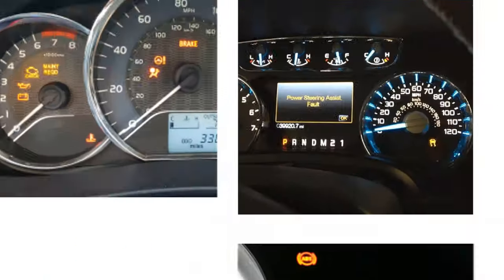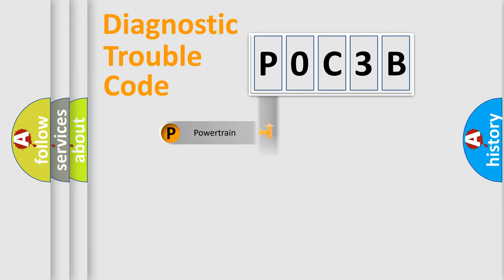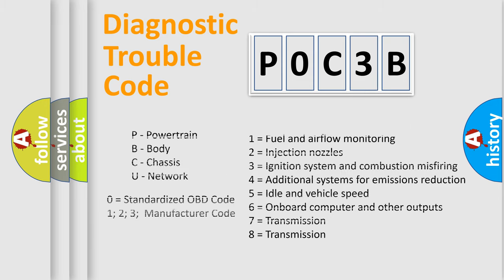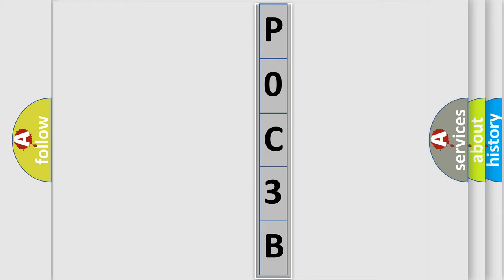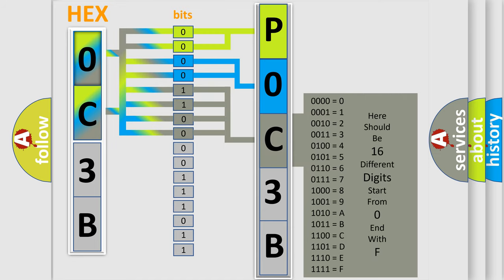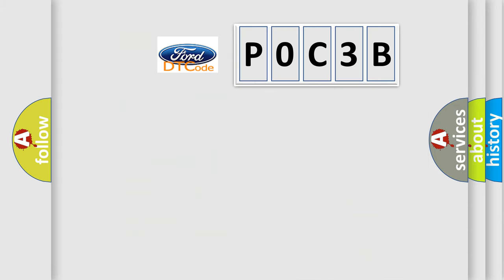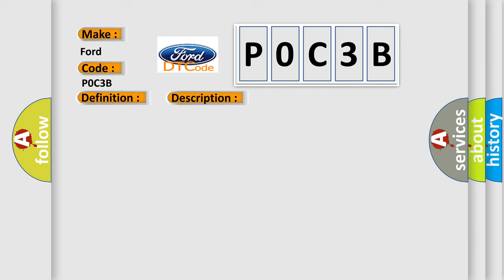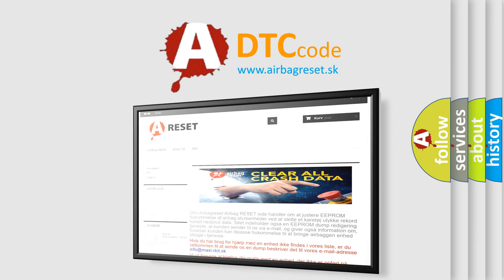DTC Ford P0C3B Short Explanation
Contents:
0:21 Basic DTC analysis according to OBD2 protocol standard.
1:48 Insight into programming
2:58 A diagnostically understandable description of the Diagnostic Trouble Code
3:05 Basic error definition

Make:
Ford
Code:
P0C3B
Definition:
RF ABS Wheel-Speed Sensor or ABS Sensor Rotor System
Description:
Vehicle wheel speed signals of any of the four vehicle wheels indicate abnormal acceleration that exceeds specificationPeriodic abnormality is detected in the signal wave pattern from the ABS wheel-speed sensors
Cause: